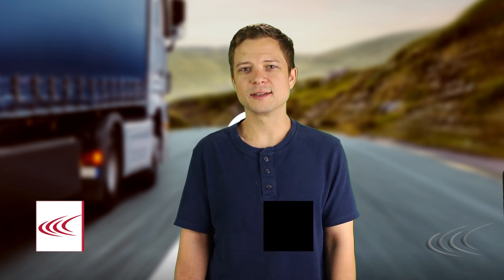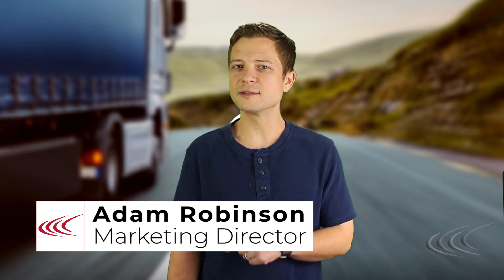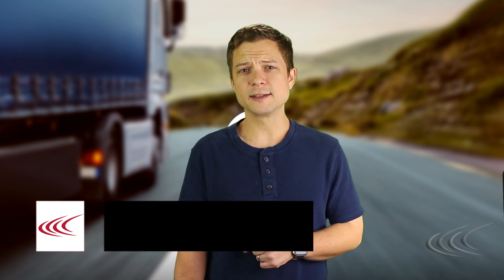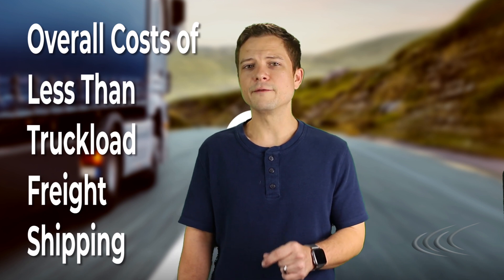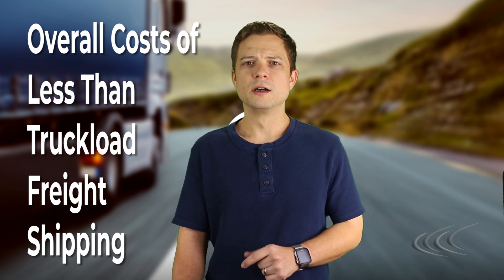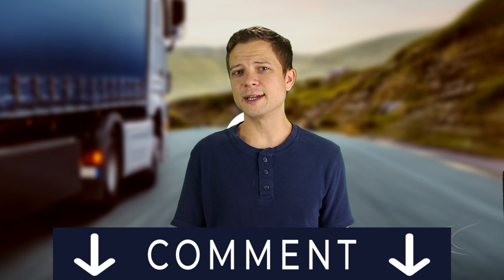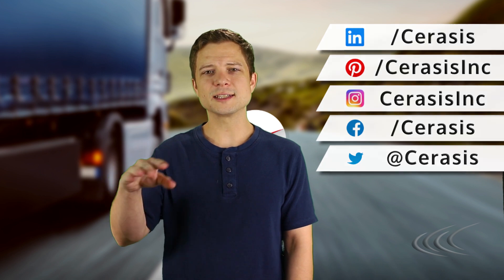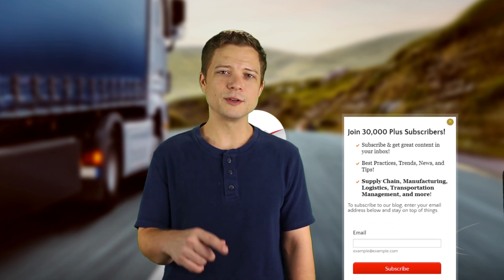4 Long Term Ways a TMS Helps Save on Less Than Truckload Freight Shipping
We continue our LTL shipping series today by discussing the 4 Long-Term Ways to Save with Less Than Truckload Freight Shipping utilizing a TMS.